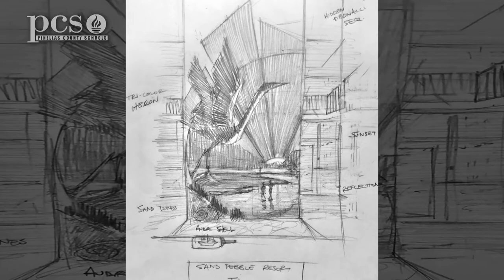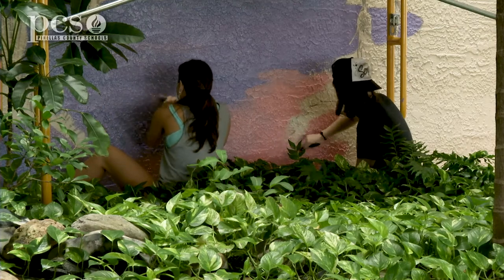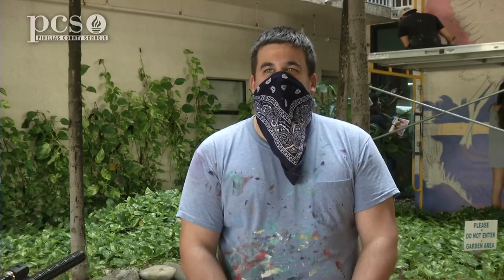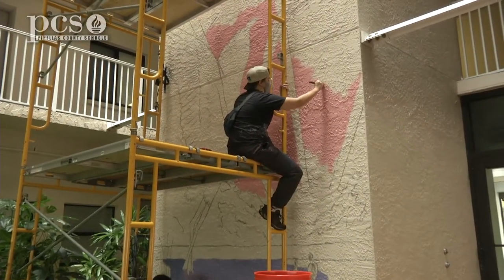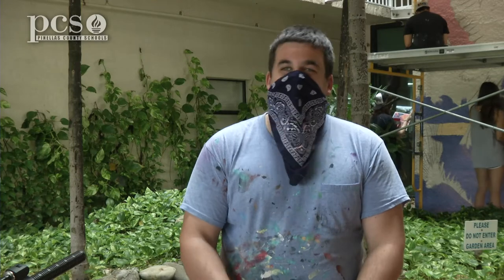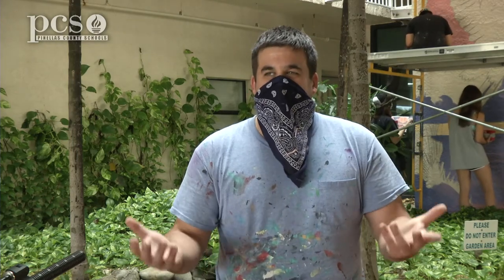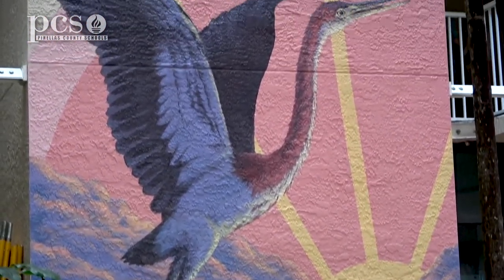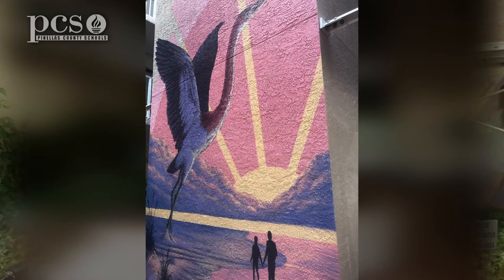Students from the PCCA at Gibbs Art Club completes the painting of a new mural in the community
The PCCA at Gibbs Art Club has just finished its latest mural, completing the project at a Treasure Island resort.